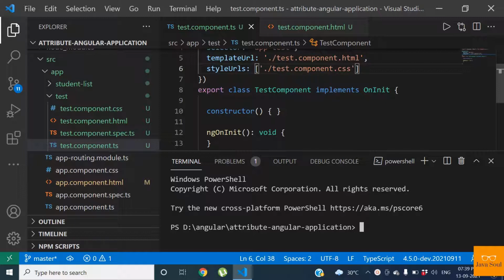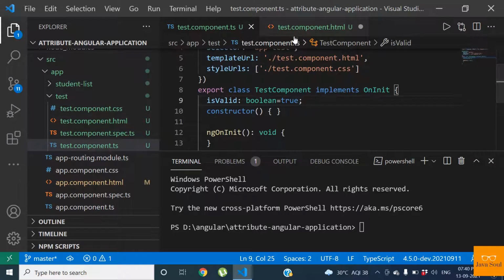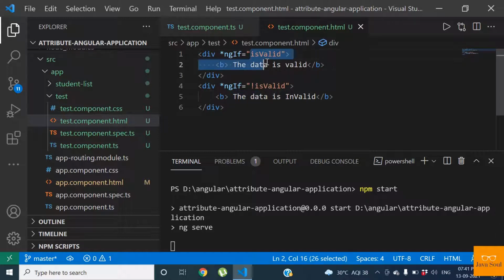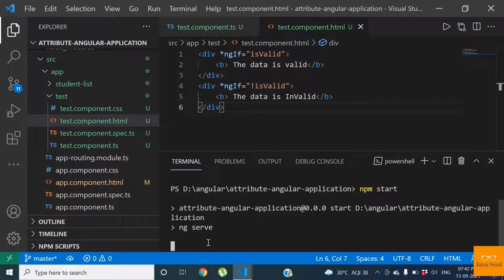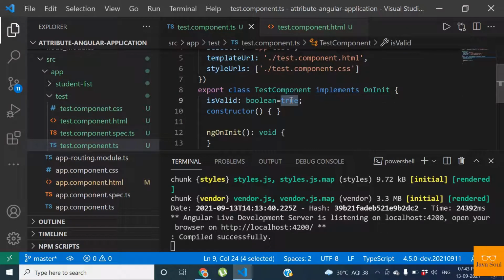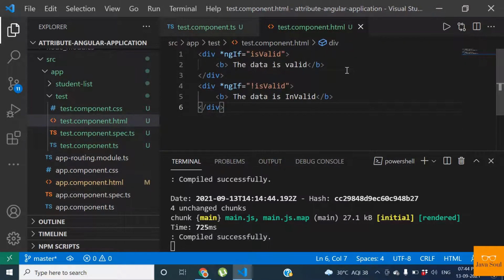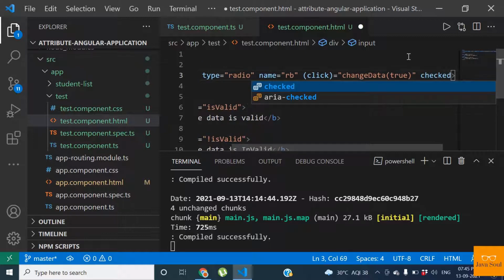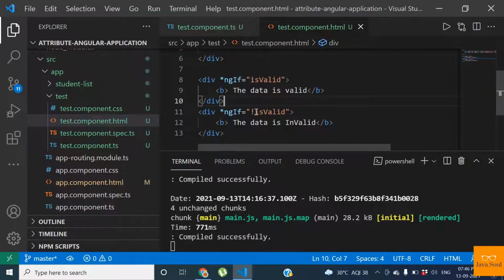ngif in angular | ngif in angular 8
I am going to discuss Angular ngIf Directive with examples. Please watch our previous video where we discussed the use of trackBy with ngFor directive with an example. At the end of this video, I am sure, you will definitely understand the need and use of Angular ngIf directive along with else and then block.